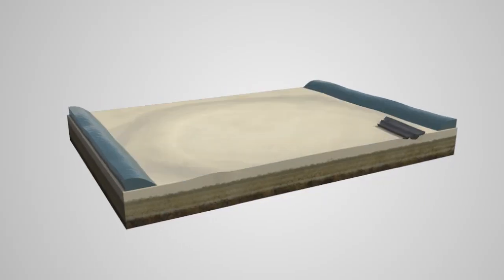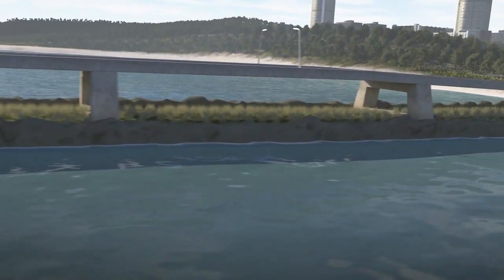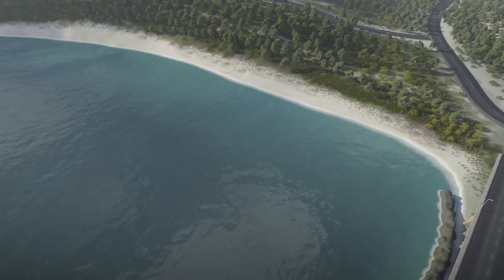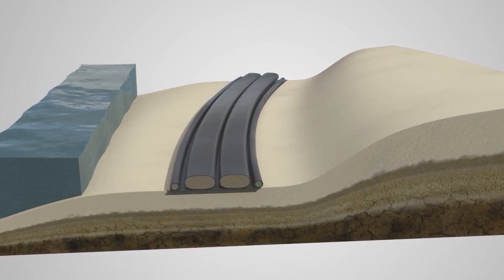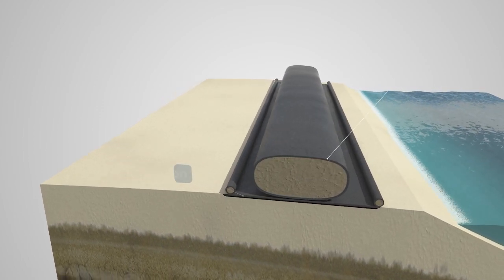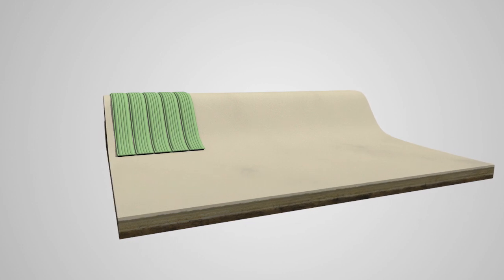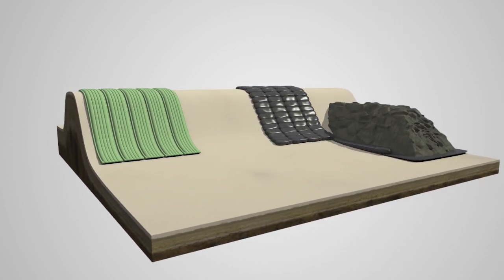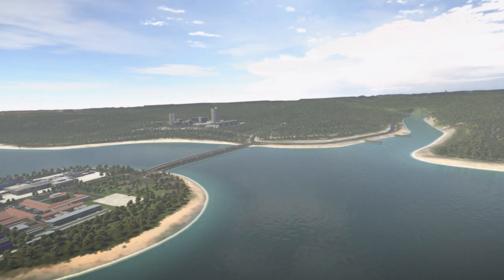How GEOTUBE shields shores and reclaims land with tailored erosion control solutions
Controlling nature's forces is challenging. GEOTUBE® offers tailored solutions for marine and inland water protection. The GEOTUBE® and Geocontainer systems help reclaim land from the sea and create new land for urban infrastructure and sustainable ecosystems.

GEOTUBE® offers solutions to create erosion proof and safe working platforms in open waters, allowing construction to proceed even during high tides and in any weather.

GEOTUBE® systems act as breakwaters, limiting wave damage and enabling beach nourishment. During hurricanes and storms, these systems secure coastlines by holding sand and soil, preventing erosion and property loss.

For inland water protection, GEOTUBE® offers erosion control systems. The GEOTUBE® sand-filled mattresses are easy to set up, prevent erosion, and allow vegetation growth. Concrete-filled mattresses fortify erosion control and manage water flow, while Geobags are used for dams, levees, and filling erosion holes, offering contained non-erodable sand.